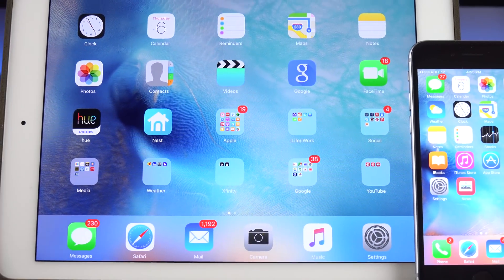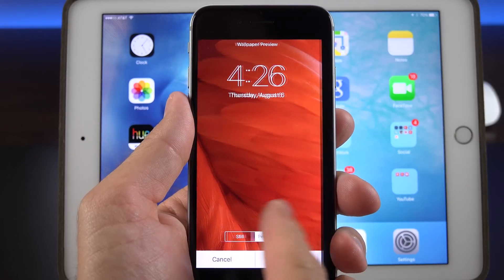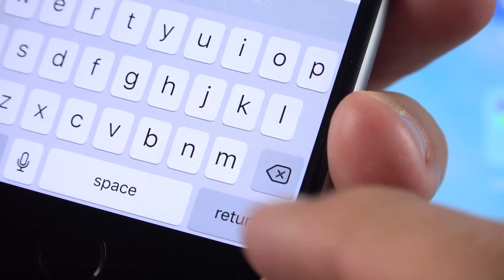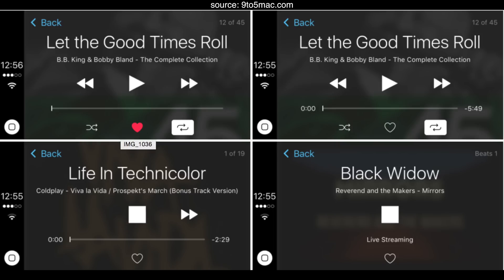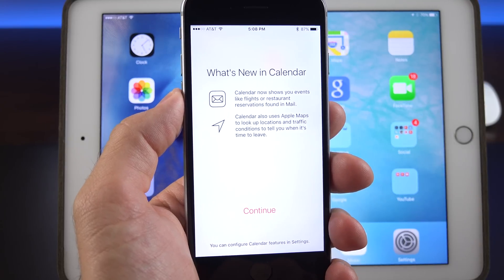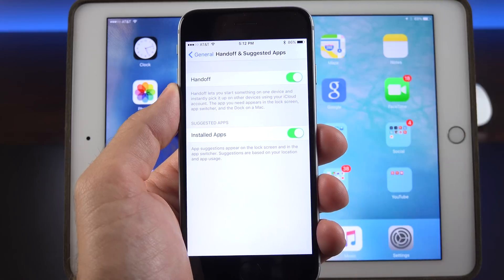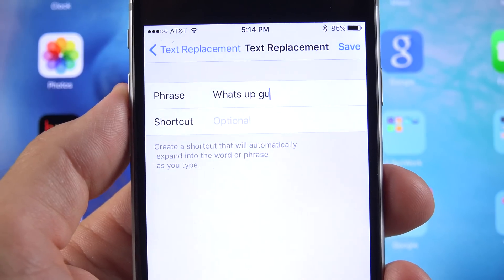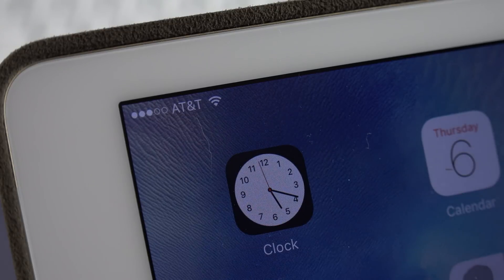Apple iOS 9: Beta 5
This is a quick look at many of the large and small tweaks that have arrived with the 5th Beta, including all-new wallpapers and smarter WiFi.